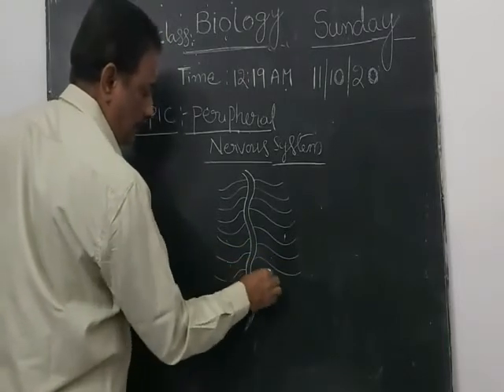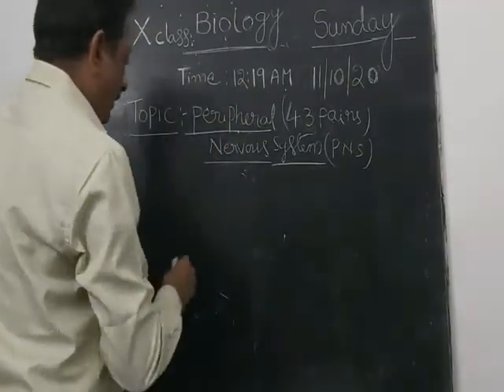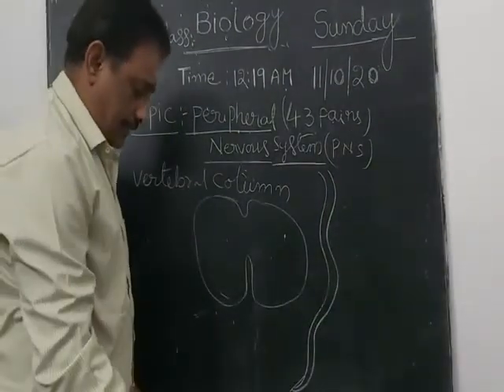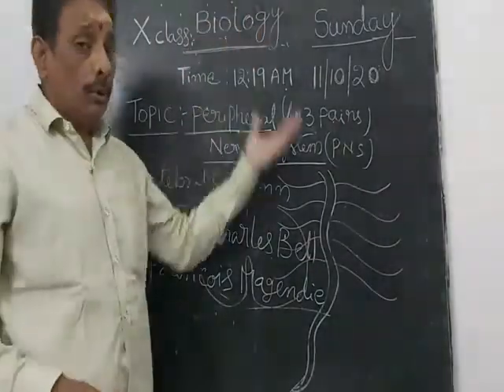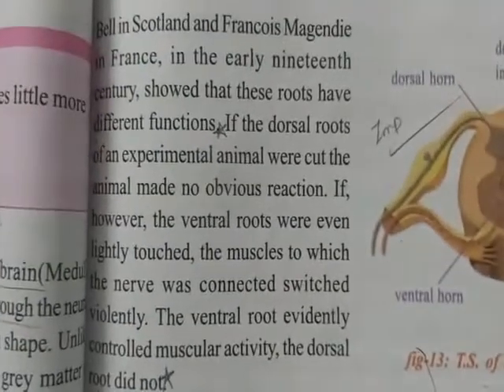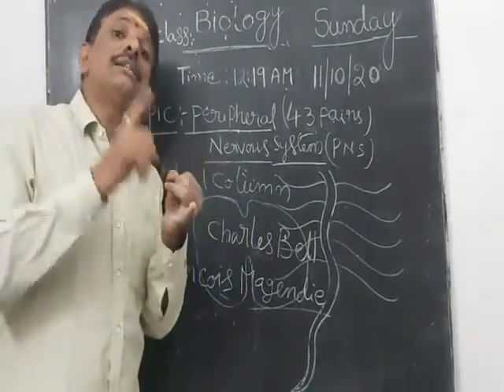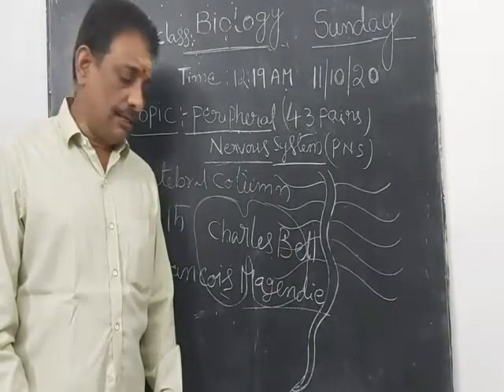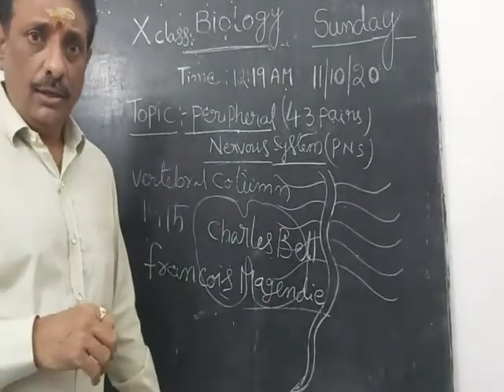10th Bio 20nov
suryadeep e class